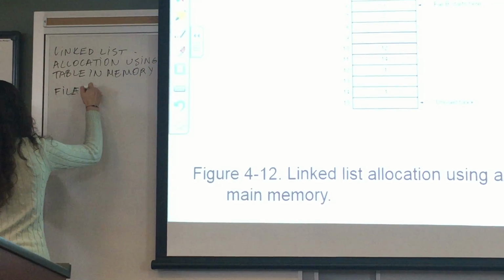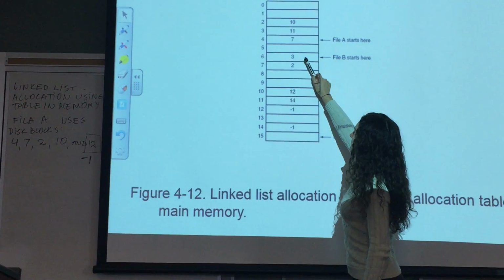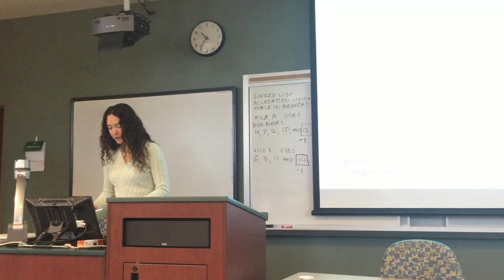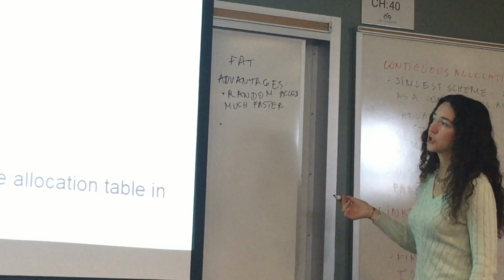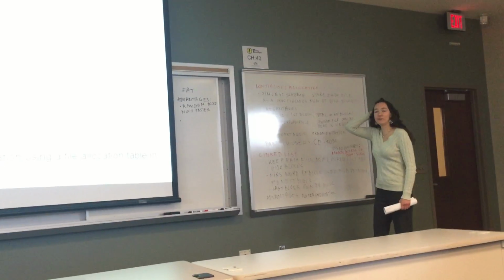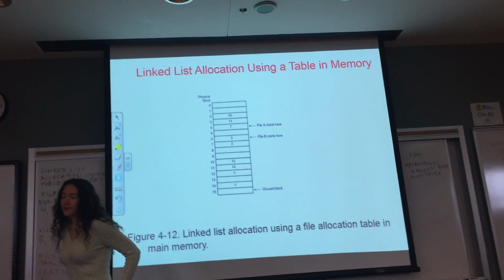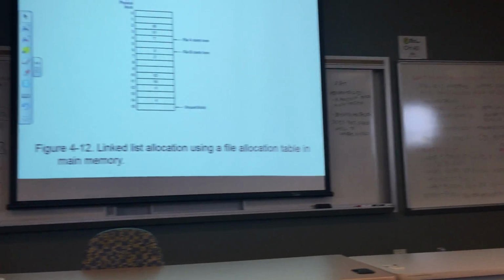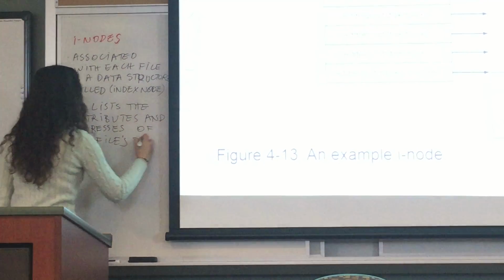Chapter4.3 03FileAllocationTableFAT iNodes